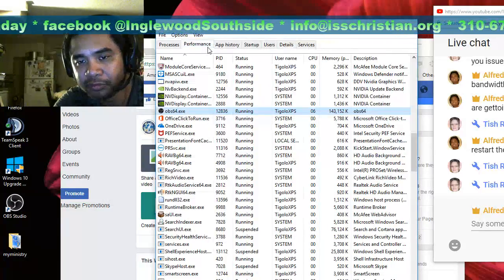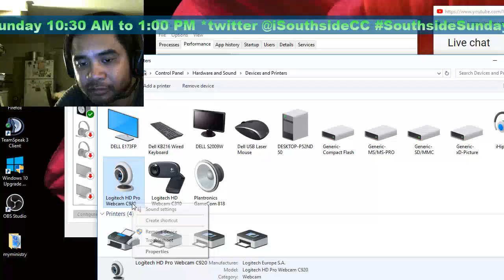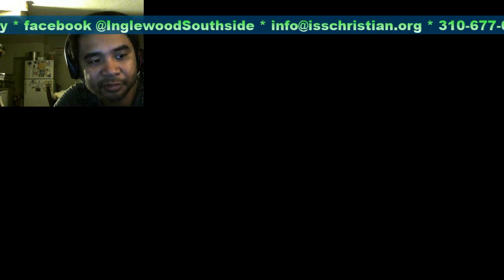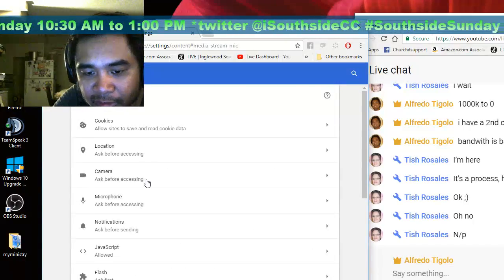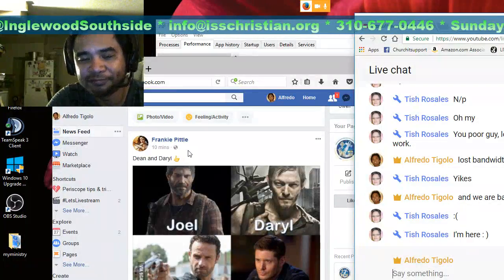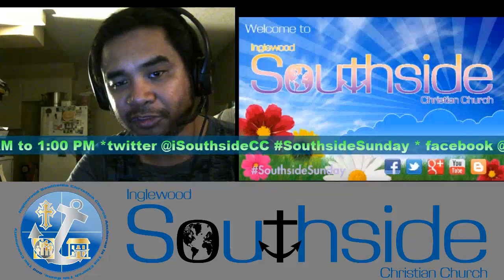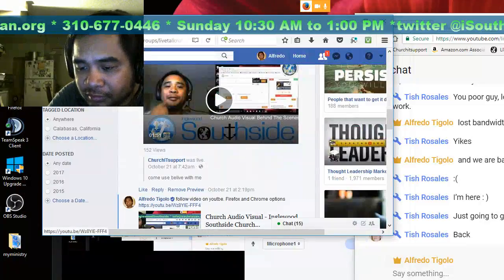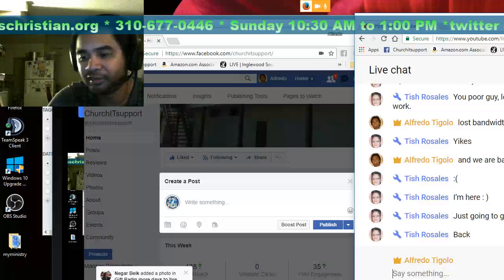31DaysLive Day 17 Church Audio Visual @iSouthsideCC - OBS Virtual Camera with Firefox or Chrome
Inglewood, California